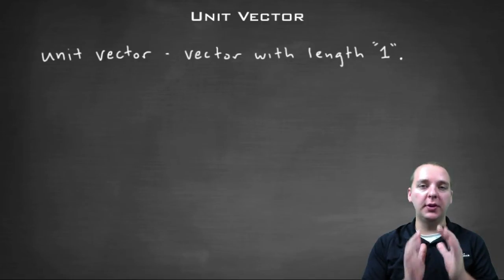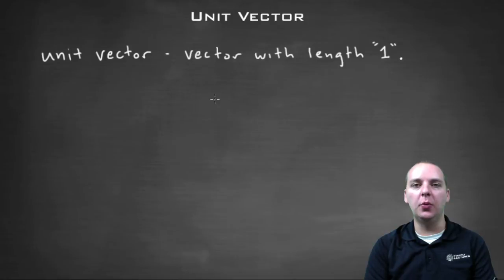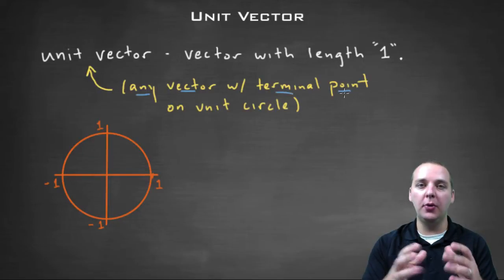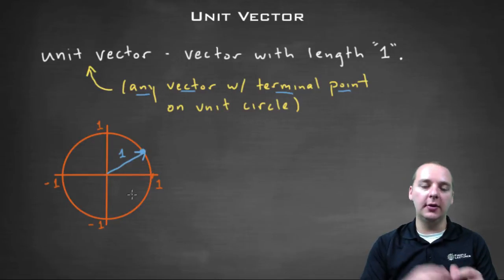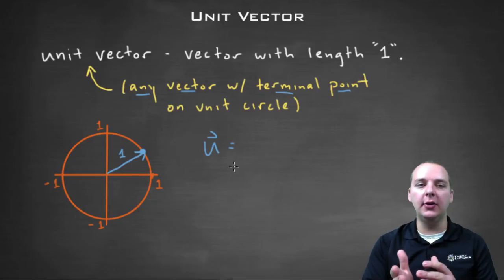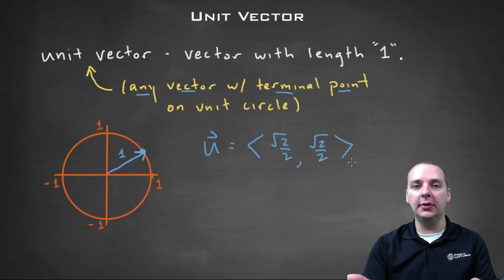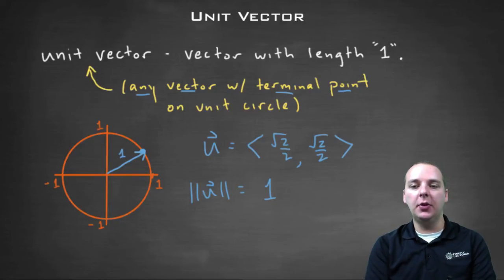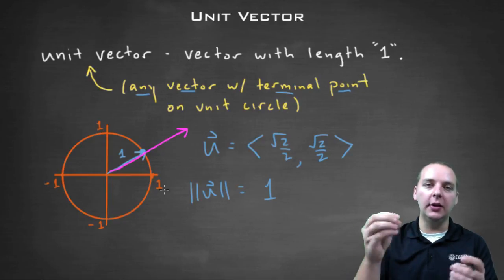Unit Vector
If you enjoyed this video, take 30 seconds to find hundreds of free, helpful videos. No registration required! Unit Vector. A unit vector is a vector that has a magnitude of 1. In this video we explain the basics regarding unit vectors. In the next video, we show how to convert a vector into a unit vector.